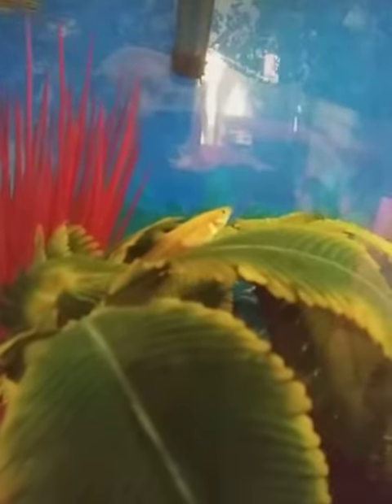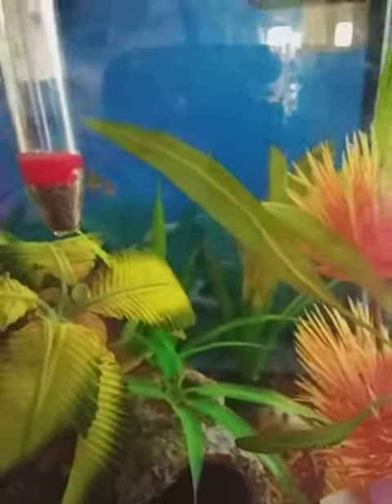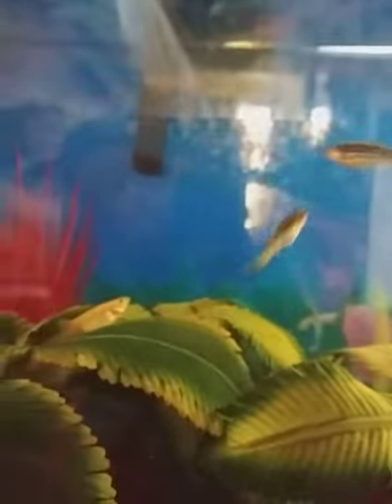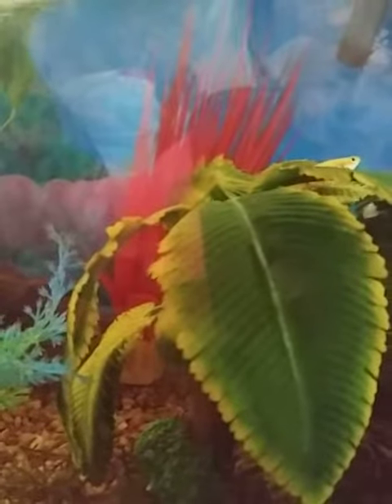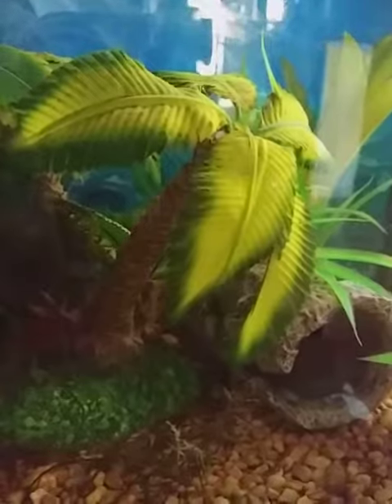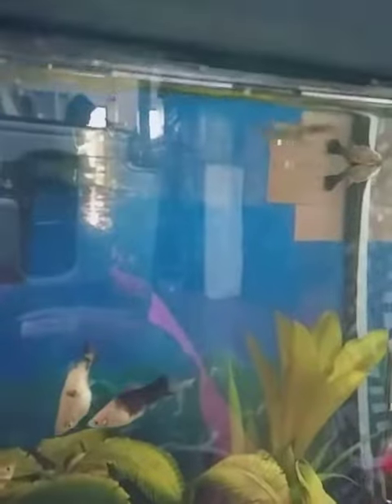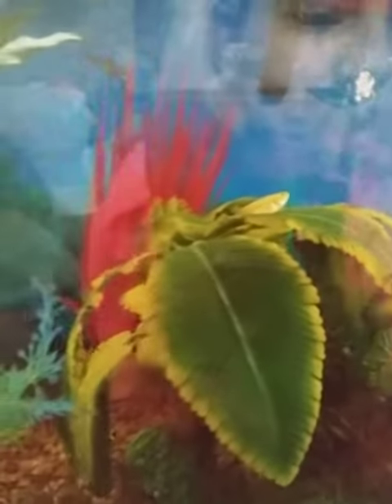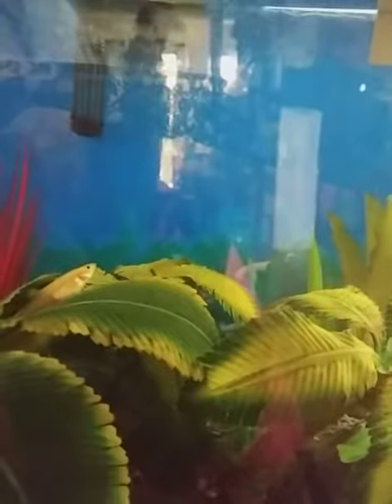I've had my female guppy for a while now, she was there when the boys were alive. I guess they did get her pregnant and she is giving birth to some beautiful babies!!!